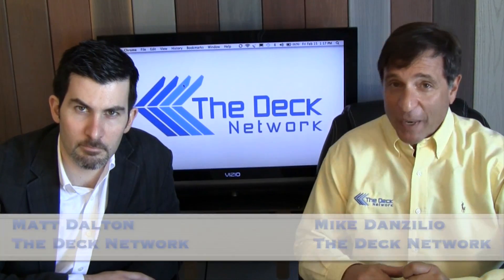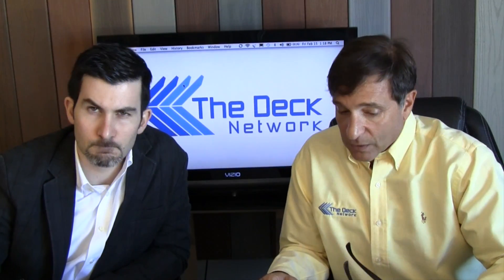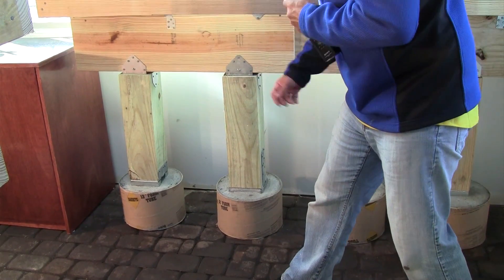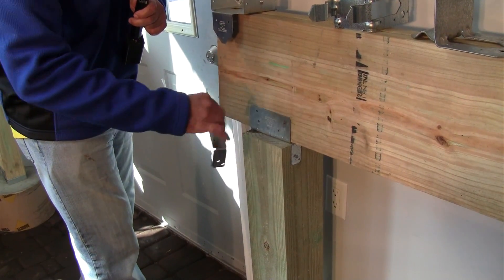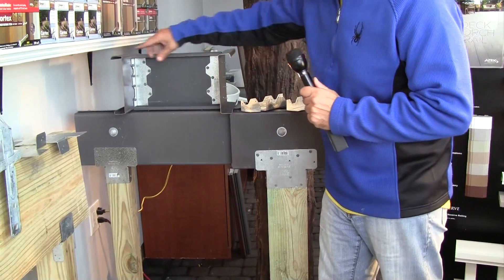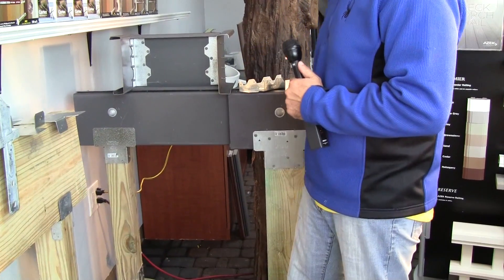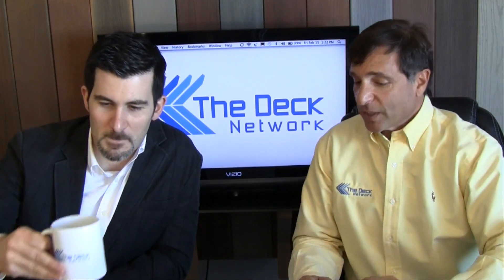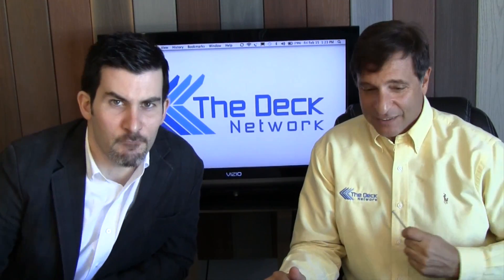Deck Hardware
This video Mike & Matt talk about Deck Hardware.  The hardware described in inexpensive and important for a safe long lasting deck.